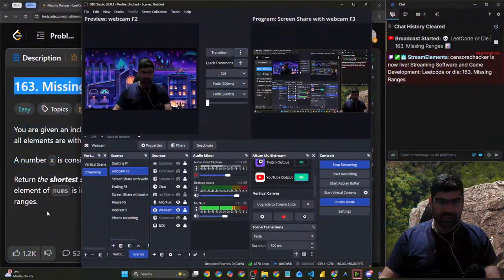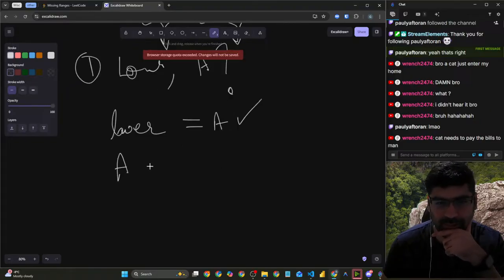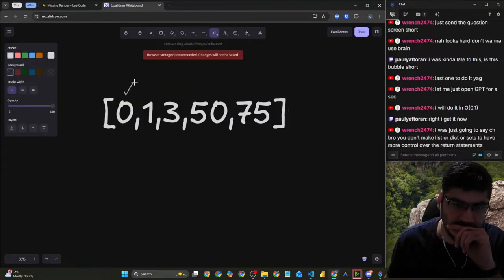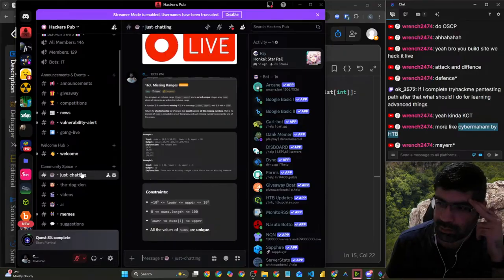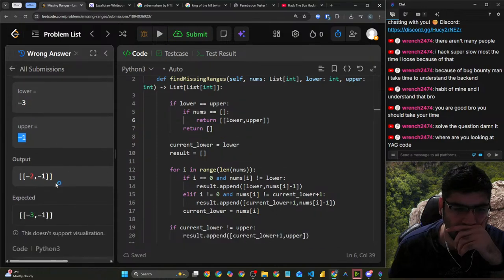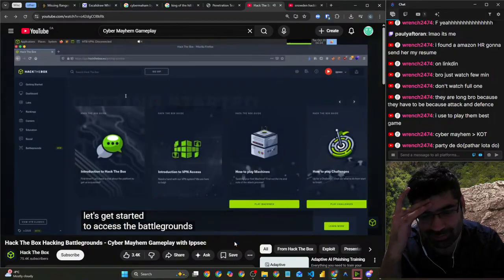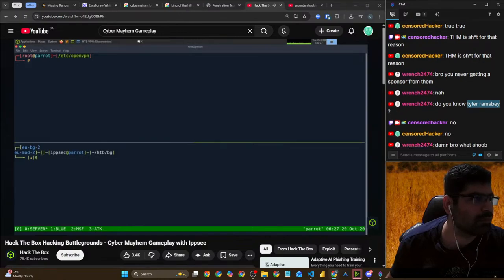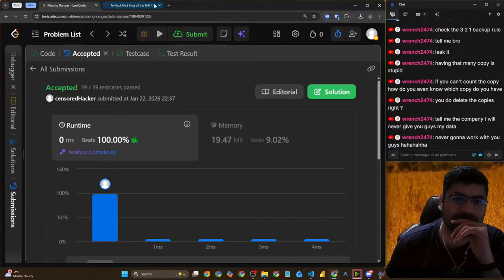💀 LeetCode or Die 163 Missing Ranges 📊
In this episode of LeetCode or Die, we solve LeetCode Problem 163 – Missing Ranges, a classic problem focused on intervals, edge cases, and one-pass logic.

We’ll analyze how to detect gaps between numbers, properly format missing ranges, and handle tricky boundary conditions involving lower and upper limits.

Handling lower & upper boundaries correctly
Identifying gaps between consecutive numbers
Formatting single numbers vs ranges